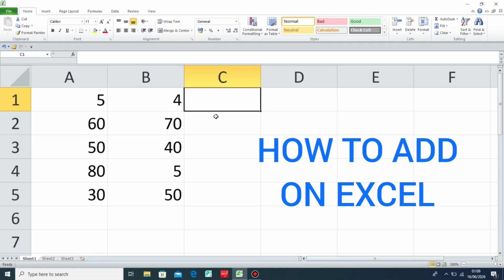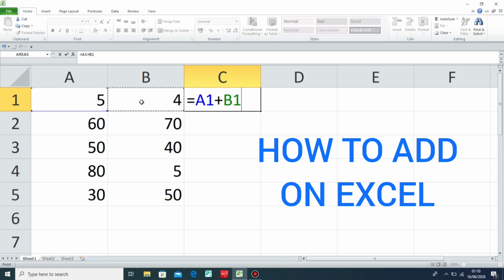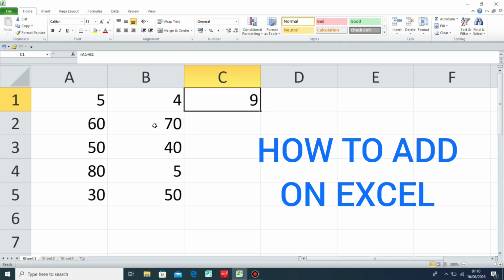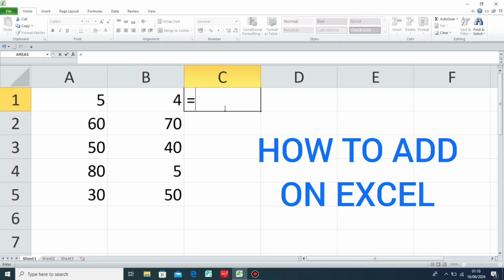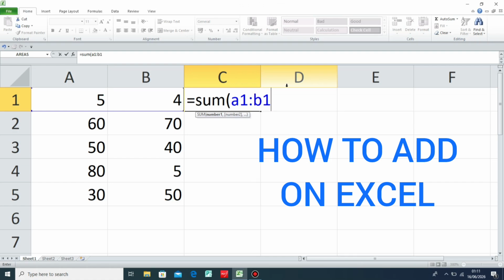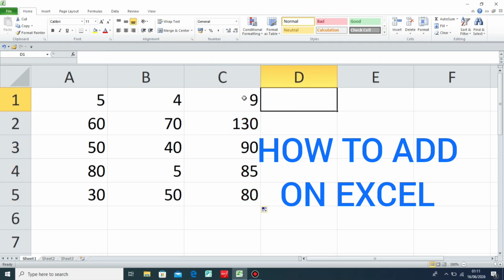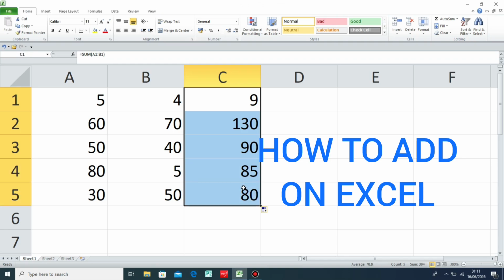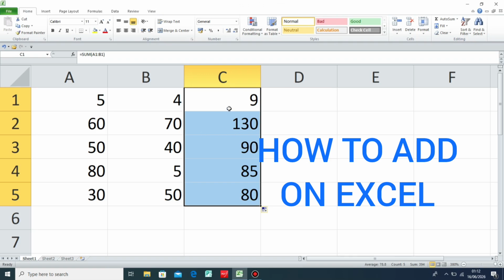How to add items using MS Excel | Computer Study | Computer Classes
How to add in Excel